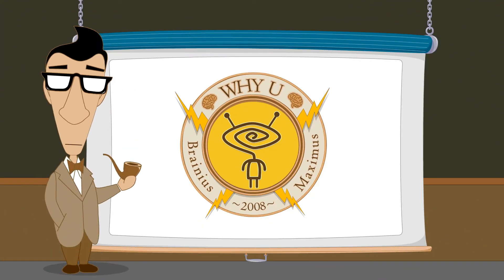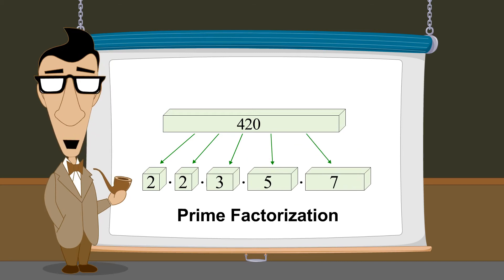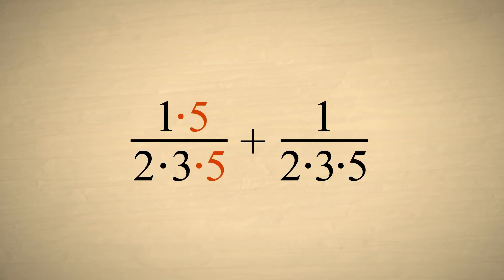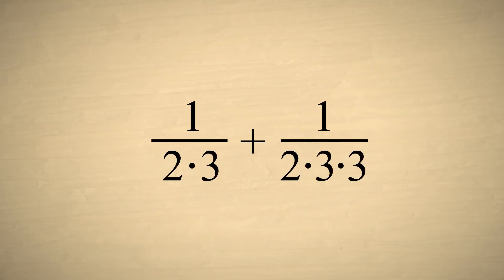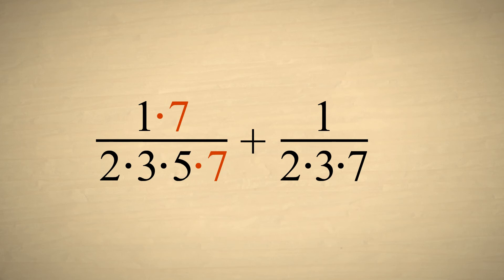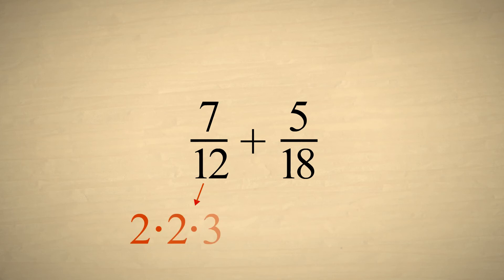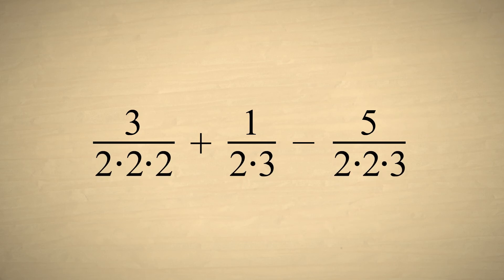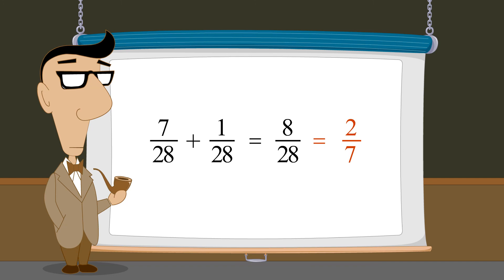טרום אלגברה - פרק 15 - המכנה המשותף הקטן ביותר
זהו פרק 15 בסדרת אנימציה בנושא טרום-אלגברה. בפרק זה נראה כיצד מוצאים את המכנה המשותף הקטן ביותר של שברים באמצעות פירוק לגורמים של המכנים שלהם.

הסרטון תורגם בידי צוות אתר דוידסון און-ליין - המעגל המתמטי

דף הפייסבוק של מכון דוידסון באמצעותו ניתן להתעדכן בחדשות מדע, סרטים חדשים, ציטוטים מעניינים וצילומים של פעילויות: